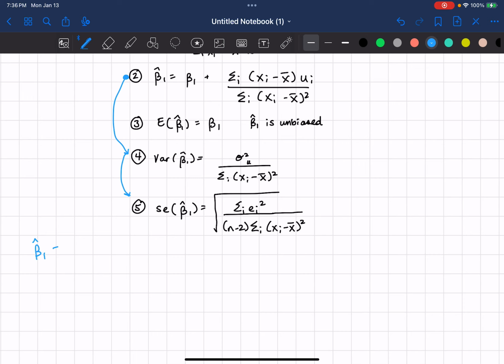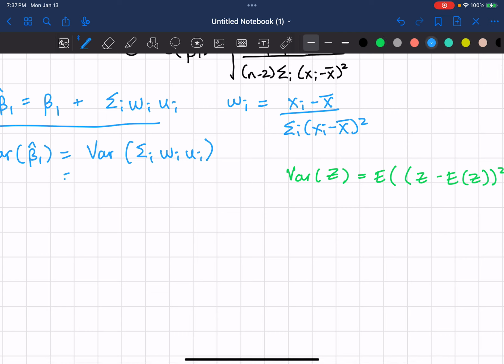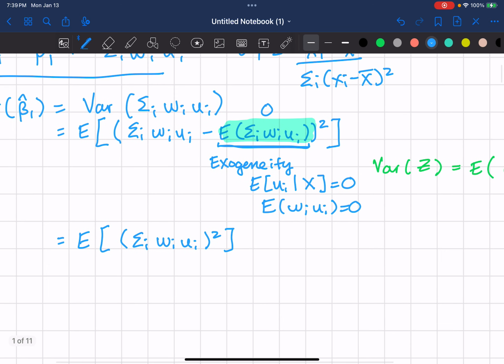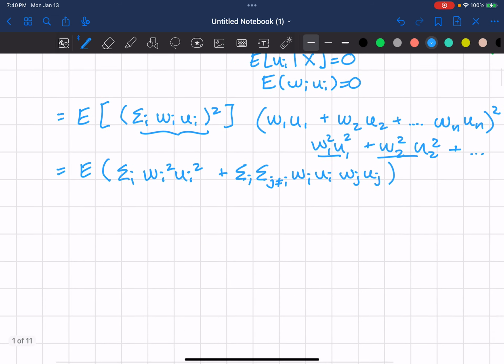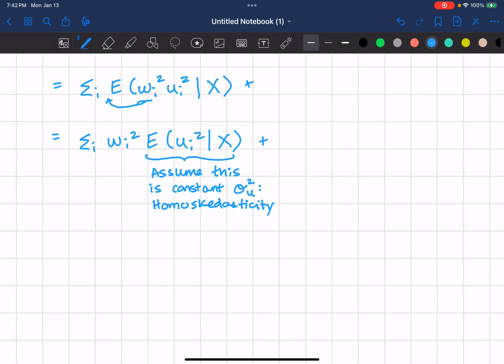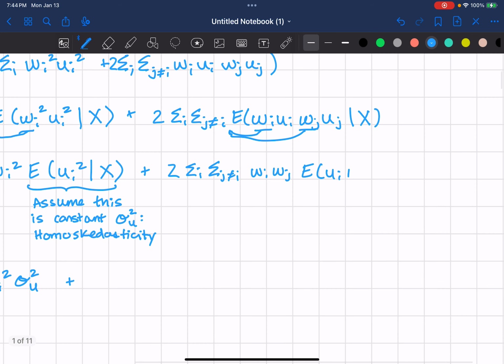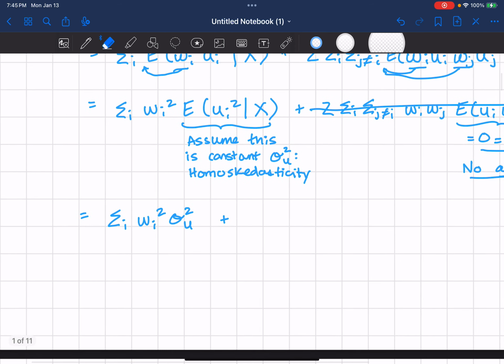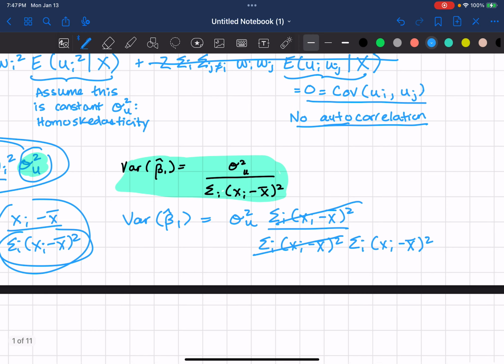2.4.4 Standard Error Derivation, part 1 of 2